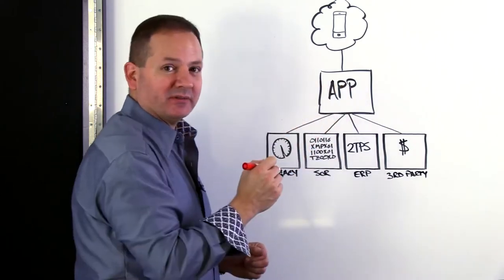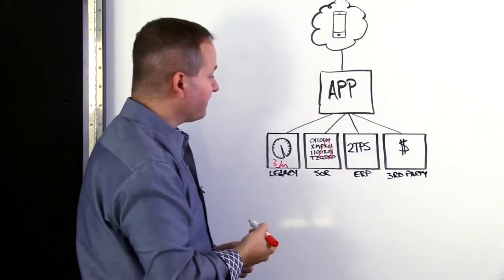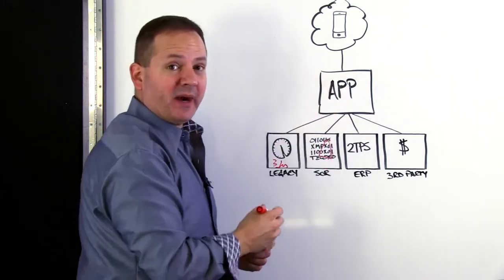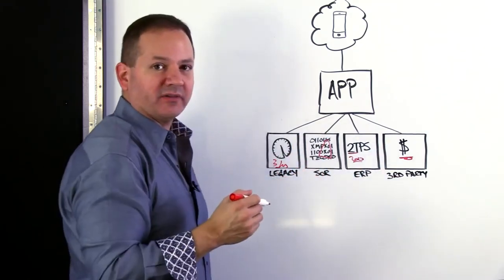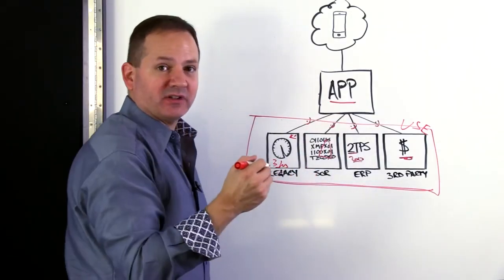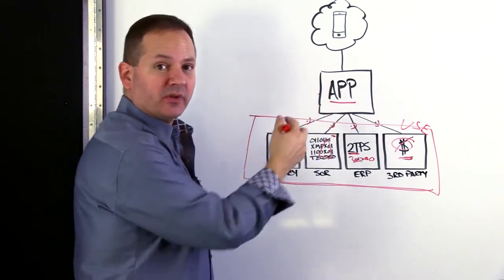Service Virtualization Transforming SDLC Bottlenecks into Accelerators of Innovation